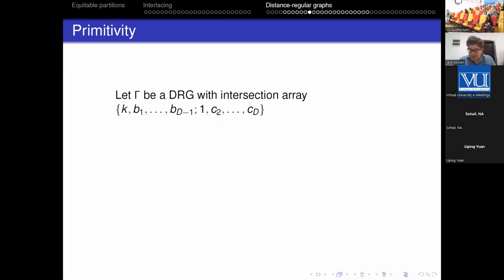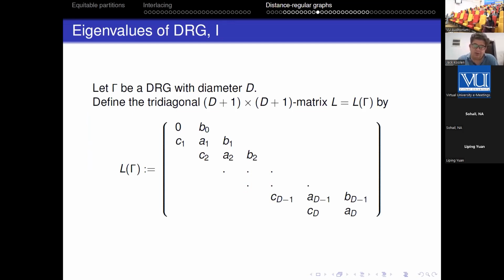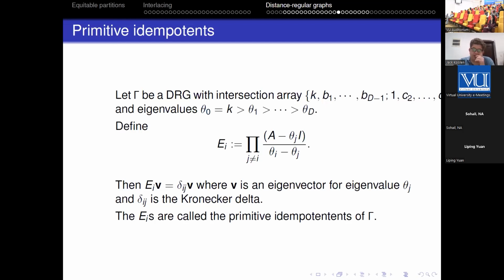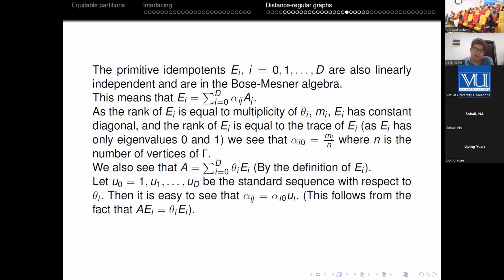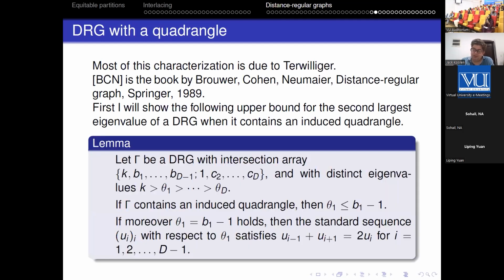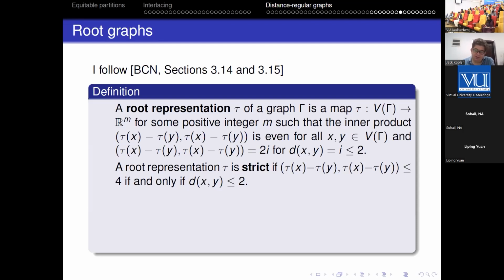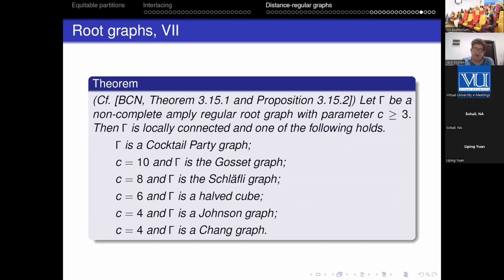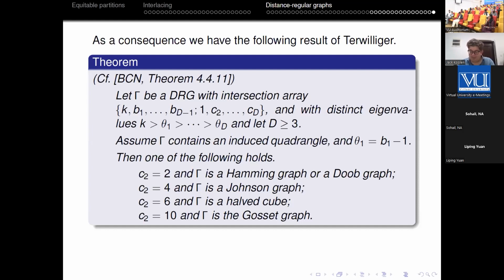"Adressing Graphs" by Prof. Jack Koolen (Part. 4/4)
Abstract: Graham and Pollack introduced the problem of addressing graphs in order to solve some engineering problem in 1971. In this talk I will introduce the problem and then consider the problem for Johnson graphs complete multipartite graphs among others. This is based on joint work with Alon, Cioaba, Gilbert and McKay.

☝️ Jack Koolen is professor at University of Science and Technology of China (China)